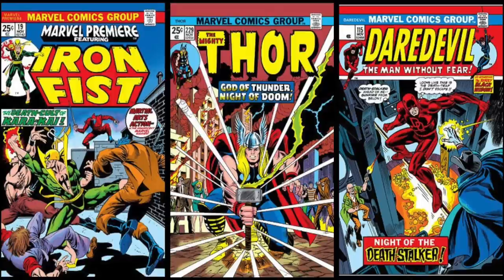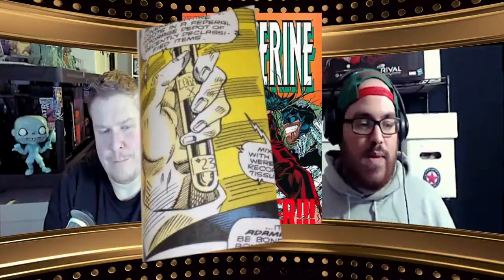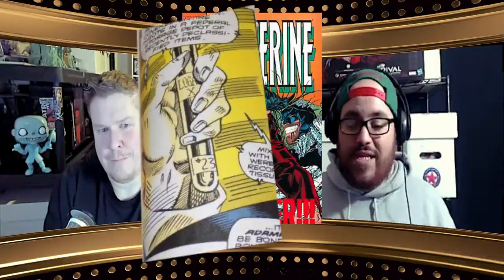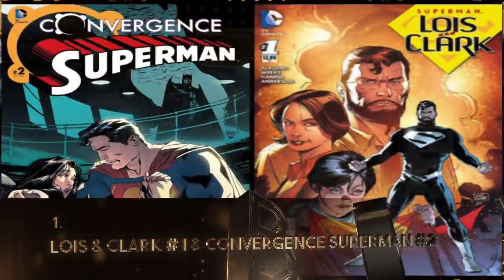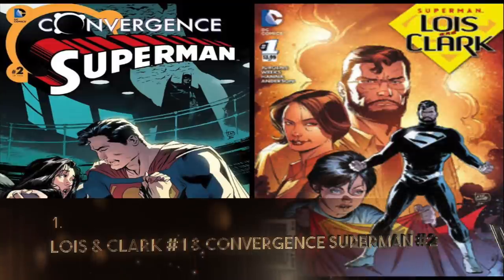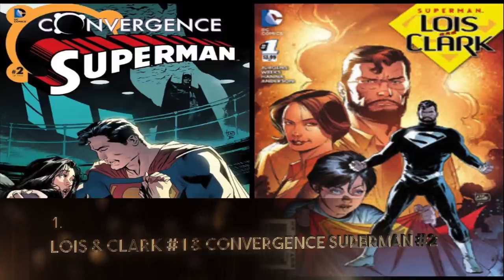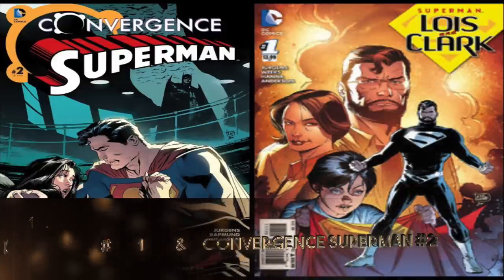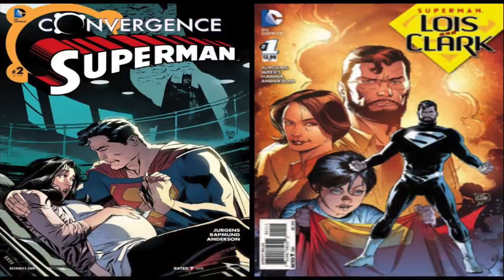Top 10 Comic Book Back Issues to Buy 6/22/2020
Top 10 Comic Book Back Issues to Buy 6/22/2020.  On the list this week we have classic Laura Kinney's 1st appearance as Wolverine, Classic Frank Miller Batman, a Mark Wahlberg project, and much more!

For all your comic book cleaning and pressing needs check out